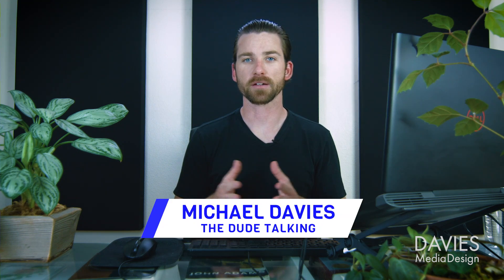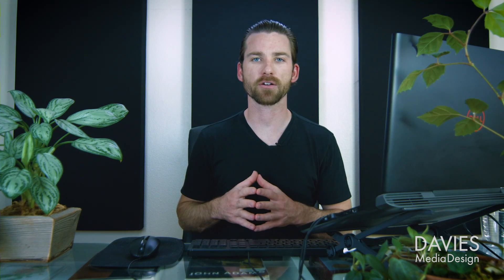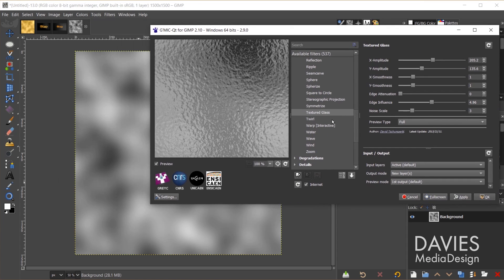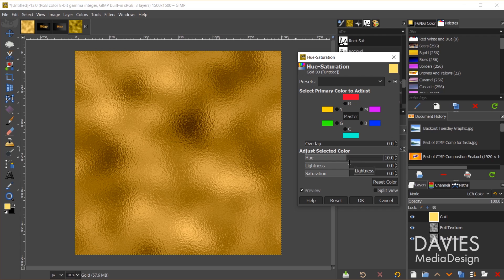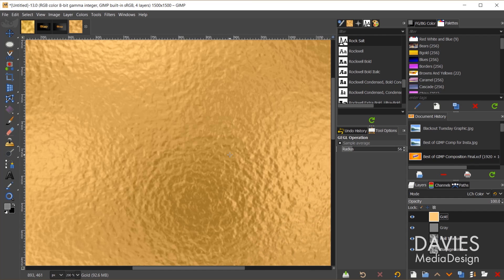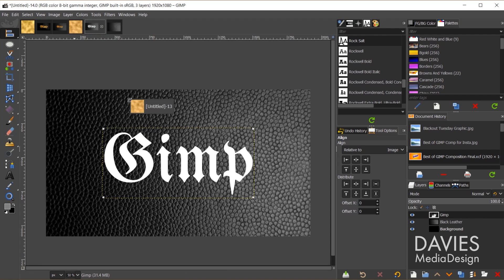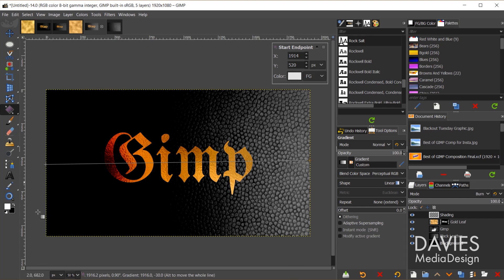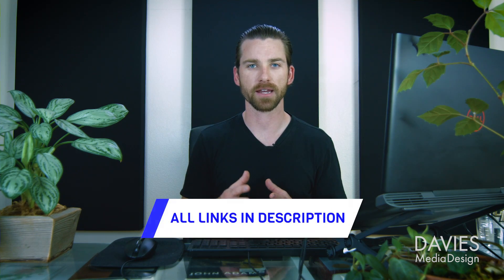Create Gold Leaf Textures and Realistic Gold Text in GIMP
In this GIMP tutorial, I show you how to create your own Gold Leaf texture or Gold Foil texture, as well as how to use that texture to create realistic gold text. I also show you how to blend your text with a textured layer below, making it look like the gold leaf text has been stamped on object/texture (in this case I used a leather texture).

This graphic design tutorial is easy enough for beginners to follow and can be used to create any gold lettering mockup!